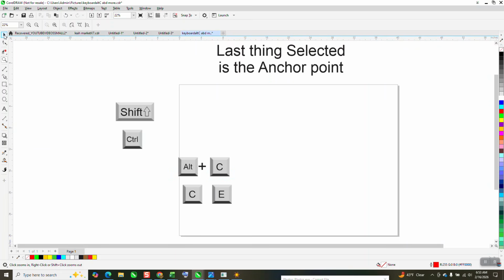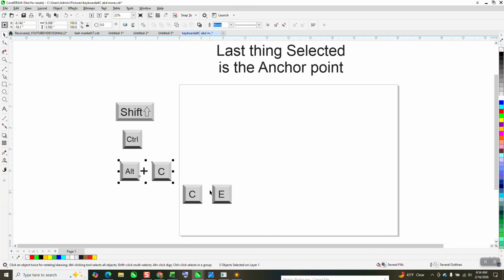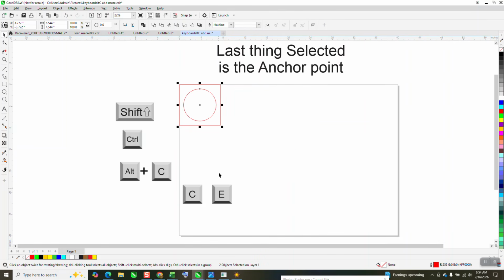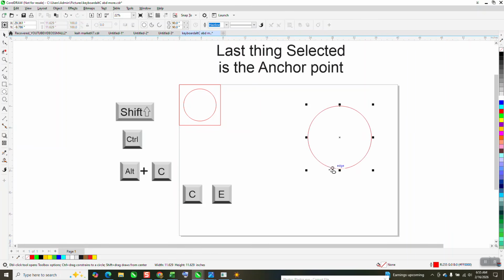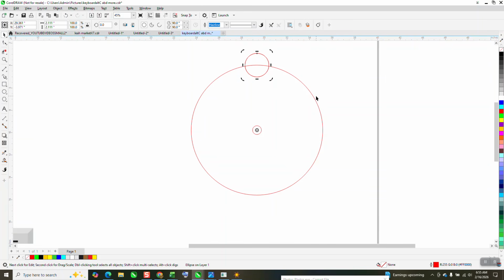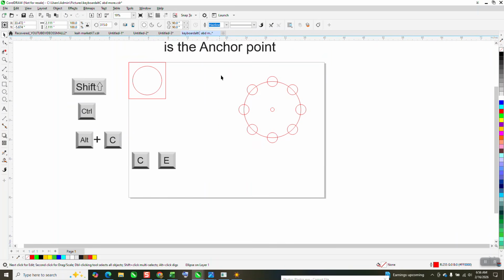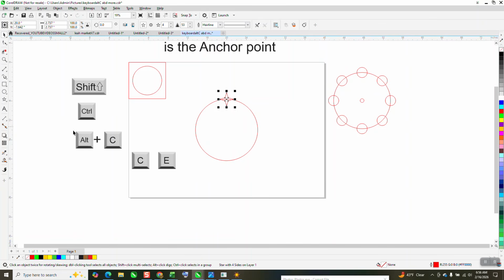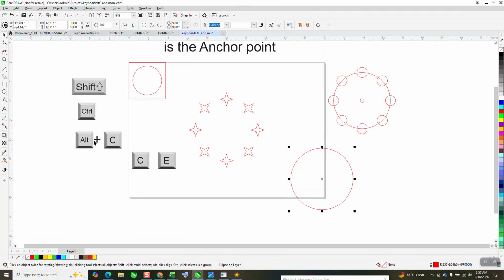Corel Draw Tips & Tricks Rotate around the Center of page and when it's NOT